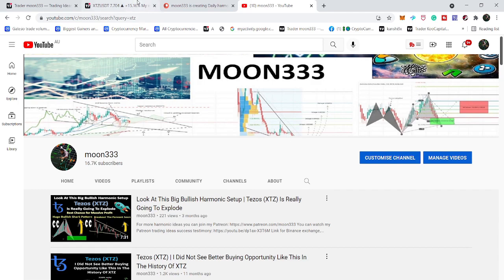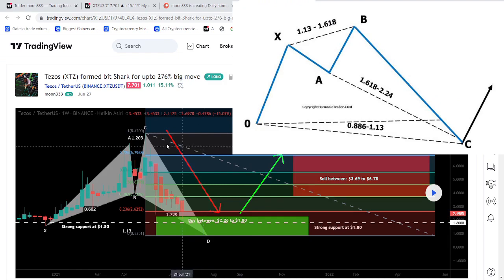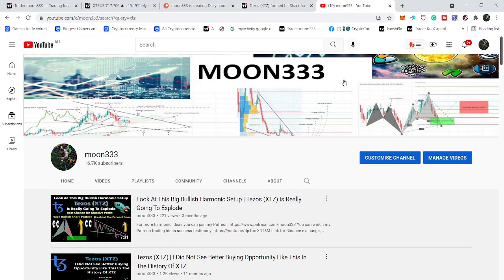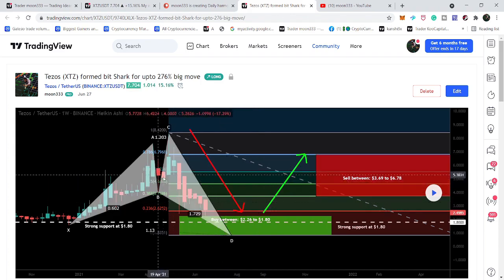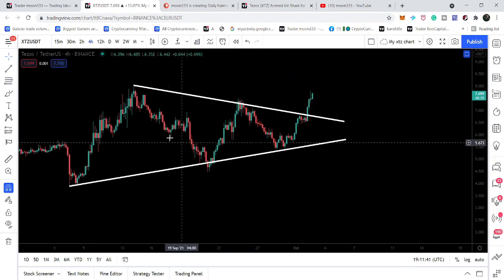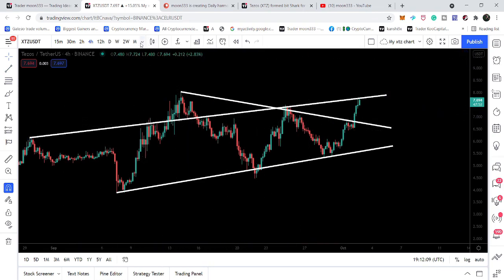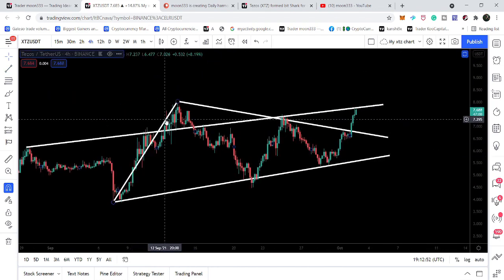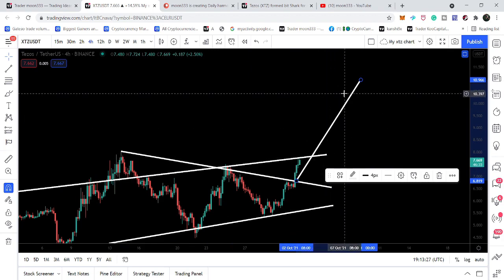Tezos (XTZ) Is Going To Explode Again